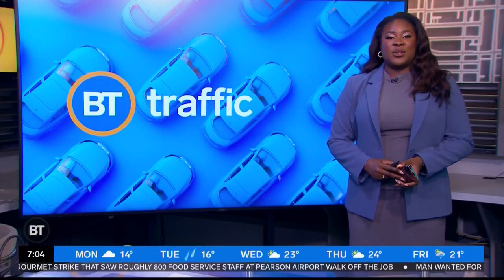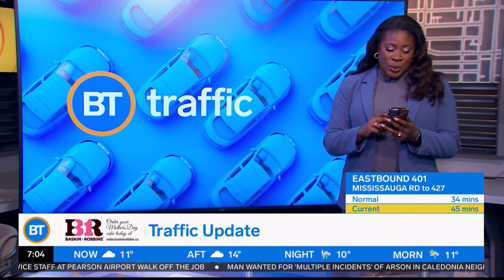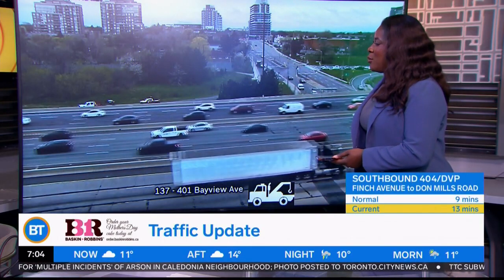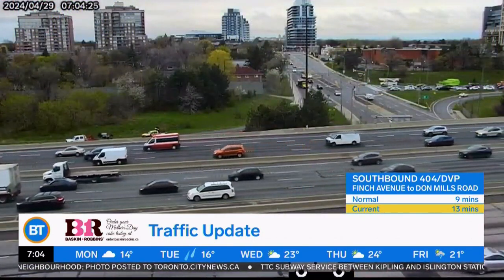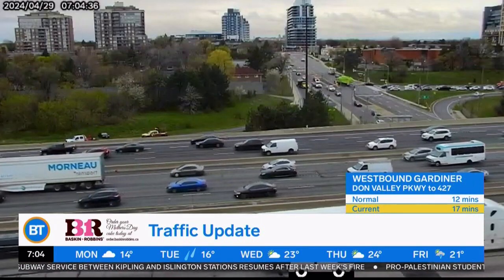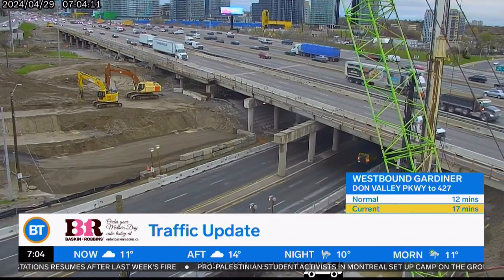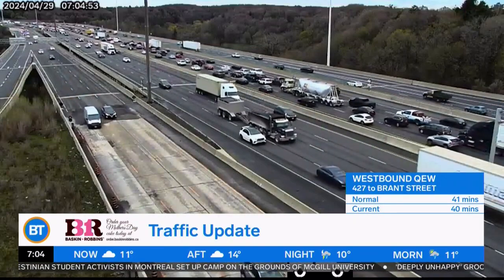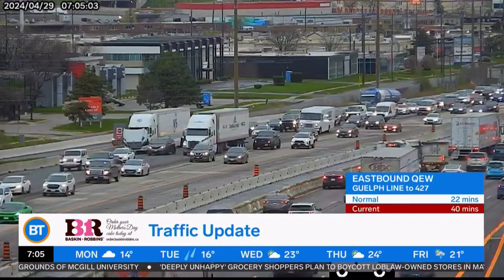BT Toronto Traffic - Baskin Robbins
Breakfast Television Toronto Traffic - Baskin Robbins